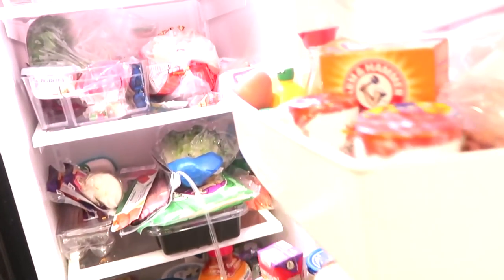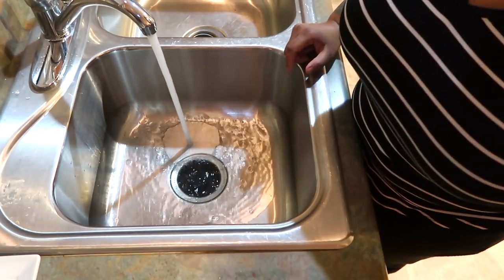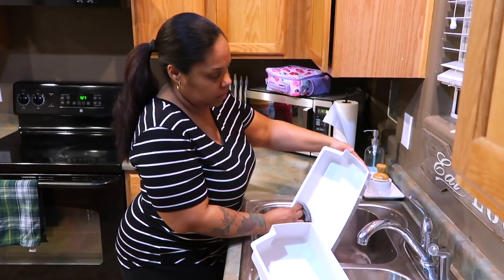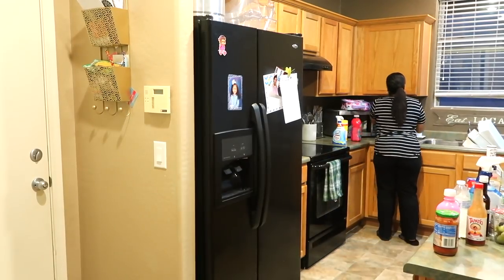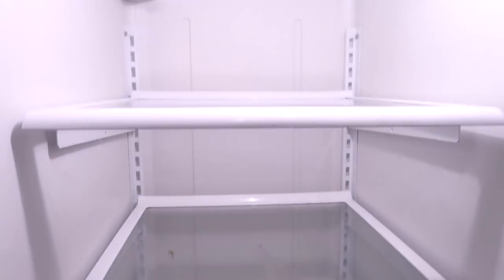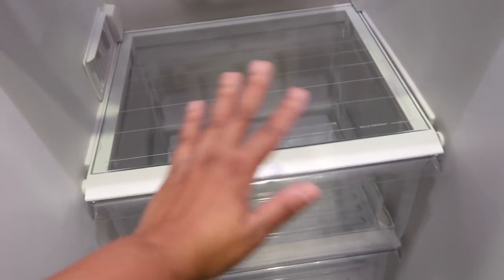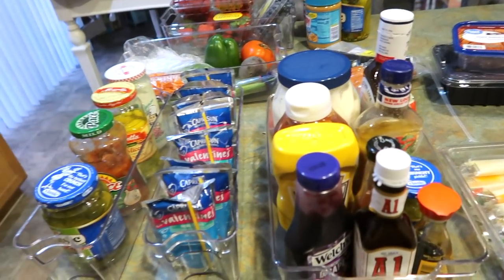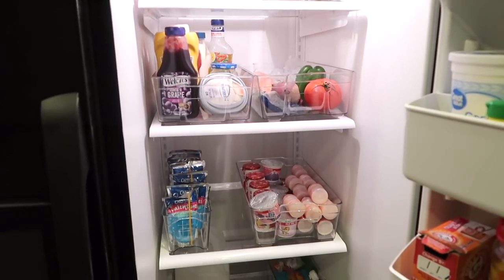FRIDGE DEEP CLEAN AND ORGANIZATION | CLEAN WITH ME | RaisingHalo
MY NAME IS EBONY AND I AM A FULL TIME STAY AT HOME WORKING MOM. I HAVE THREE BEAUTIFUL DAUGHTERS NAME SEPREE, LUXARY AND MY YOUNGEST HALO.  I DO HAULS, VLOGS , DIY AND CHALLENGE VIDEOS.

Ebony
P.O.BOX 458
TOLLESON, ARIZONA 85353

CONTAINERS I  🍱 USE!!

Food Picks

GET FREE AWESOME CLEANING PRODUCTS! CLICK 👆🏼THE LINK.